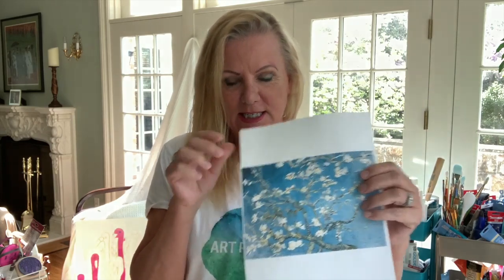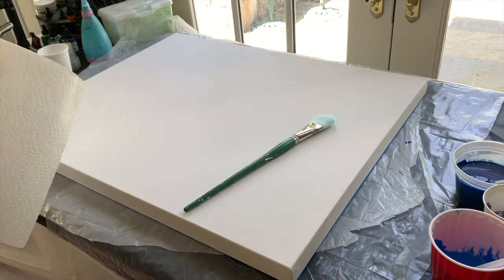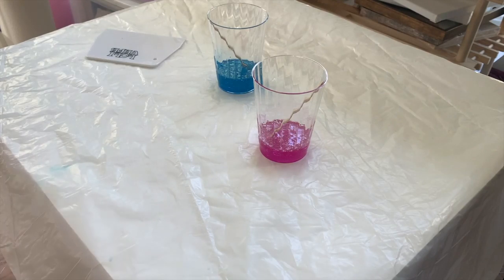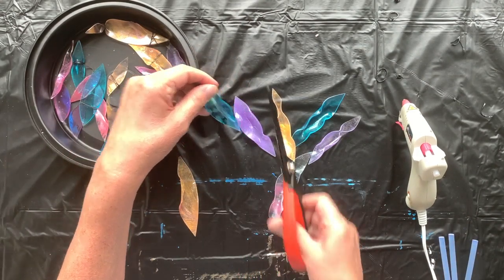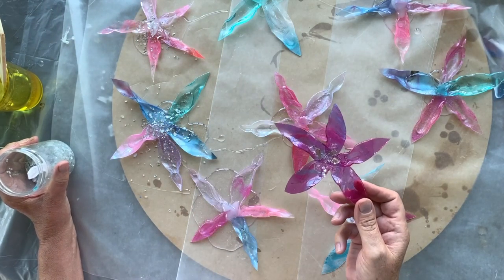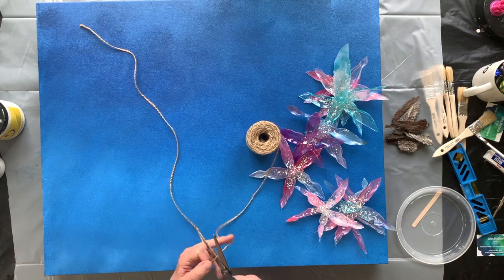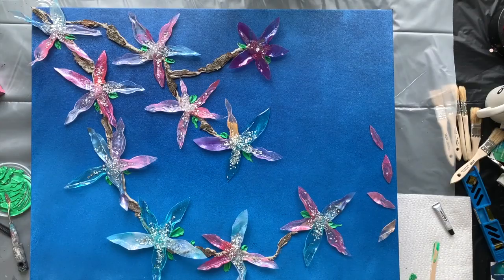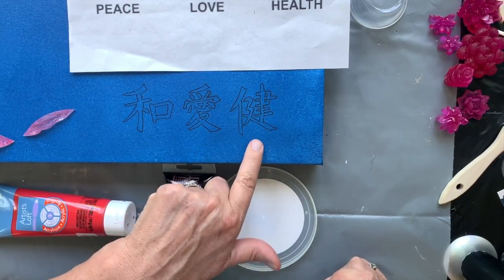(115) SPRING/SUMMER WALL ART COLLABORATION WITH SHARON LINDLEY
PEACE.  LOVE.  HEALTH.  This is the title of my painting.
Here is my collaboration with Sharon Lindley from Vividdays. Our theme is Spring, and Summer and our guidelines were: Wall Art.  Colors: Pink, Blue and Red.  Other criteria was that we must include some bling and some texture.

MATERIALS USED:
30” x 24” Gallery Wrapped Canvas
Naked Fusion Resin
Molding Paste
Natural Bark
Acrylic Paints:
Liquitex Basics: Violet, Cobalt Blue Metallic Blue, Ultramarine, Burnt Umber, Natural Grey, Prussian Blue, Ultramarine, Cadmium Red
Glass Crystals
Bombay Inks